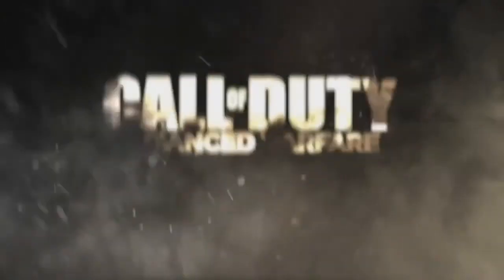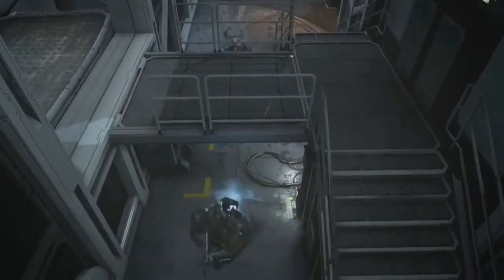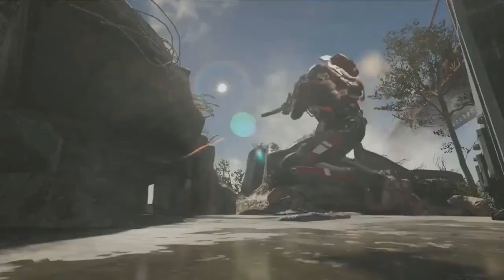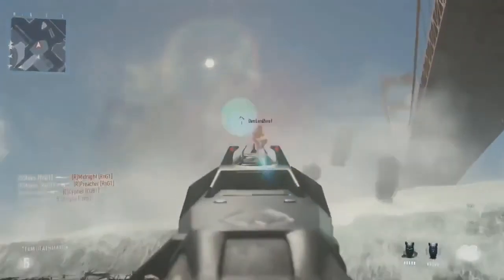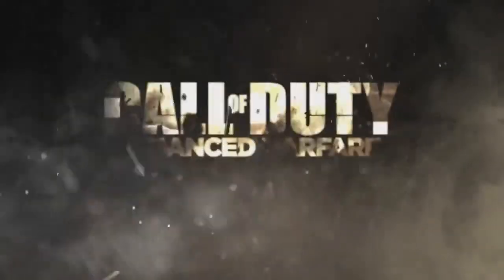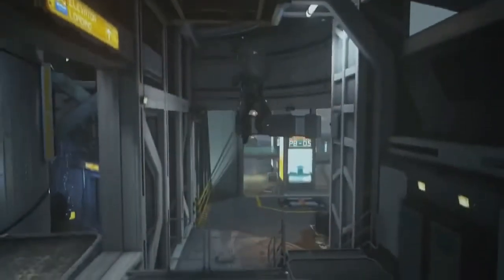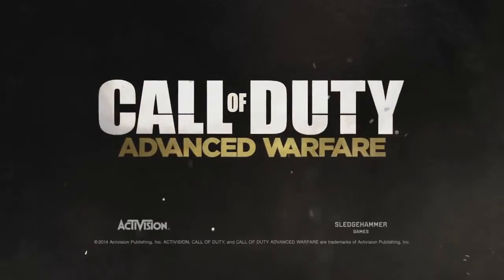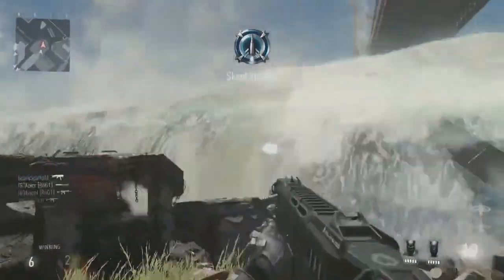ADVANCED WARFARE MULTIPLAYER TEASER VIDEO! - TIDAL WAVES, JETPACKS!, AND EXO JUMPS!